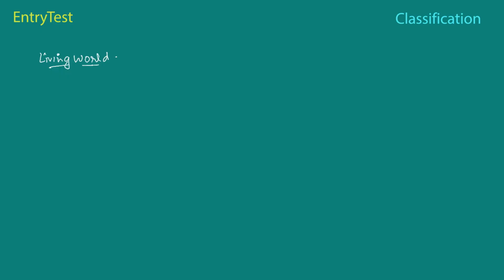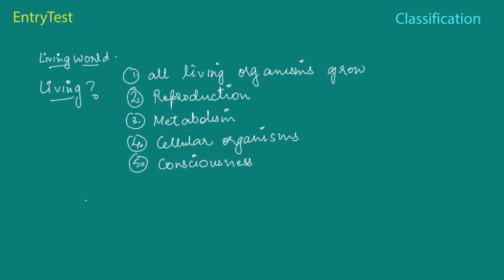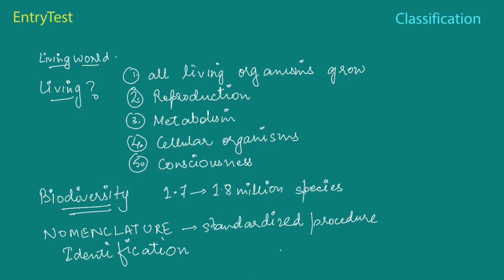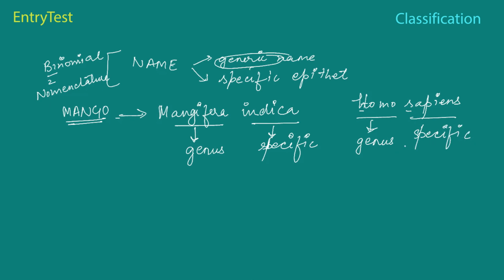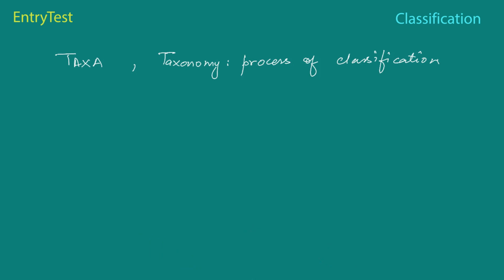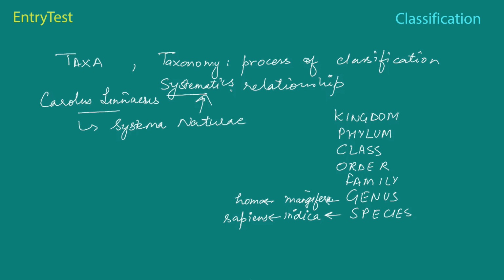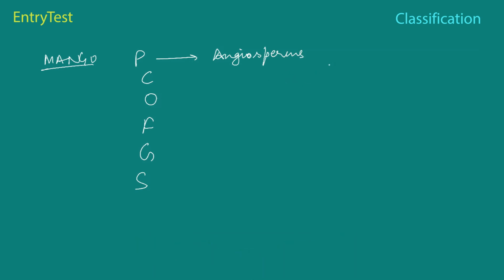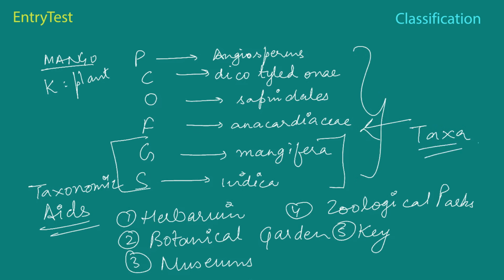Entrytest preparation Introduction to Biological Classification Medical college admission MDCAT NUST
Entry tests: Medical and Dental College Admission test - MDCAT (UHS)
MCAT: Medical College Admission Tests
NUST NET: Medical College Admission Test
LUMS SSE: LUMS BS Biosciences, Health Sciences, Life Sciences
AKU MCAT: Aga Khan University Medical Admission
ESE: Elementary School Educators
Employment Tests for Lecturer's Job
BS and MS (Biology) admission tests in all Pakistani Universities
Biological classification is the scientific procedure of arranging the organisms in a hierarchical series of groups and sub-groups on the basis of their similarities and dissimilarities. Many biologists have contributed to this method of classification, which took years for researchers to decide the most fundamental characteristics for the classification.
Today, some of the characteristics which are used today to classify organisms are as follows:
Type of cell – Prokaryotic or Eukaryotic cell.
Number of Cells – Unicellular or Multicellular.
Mode of Nutrition – Autotrophs (Photosynthetic) or Heterotrophs (Non-photosynthetic).
The level of organization and development of organs.